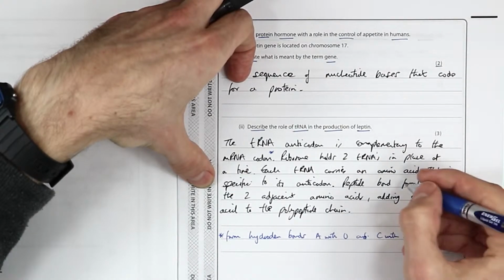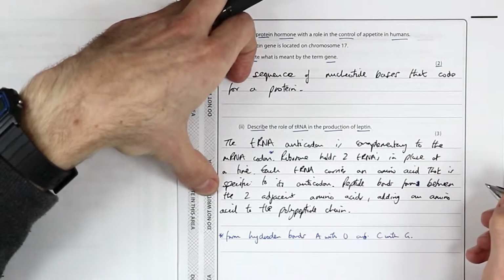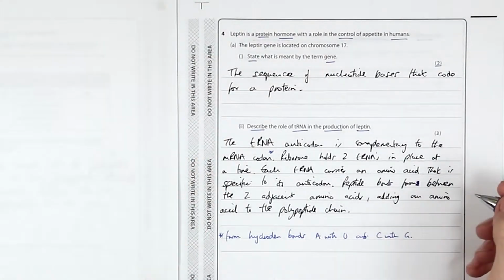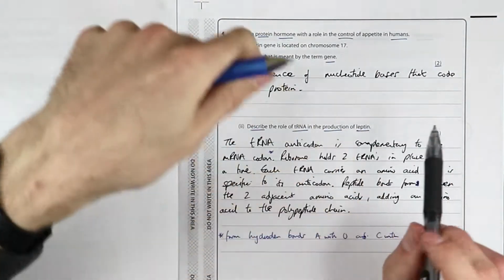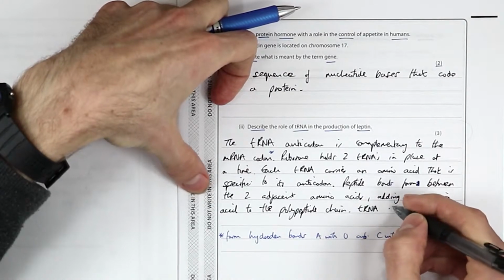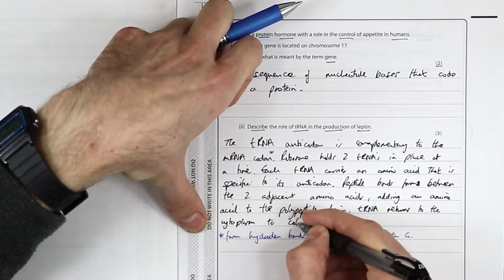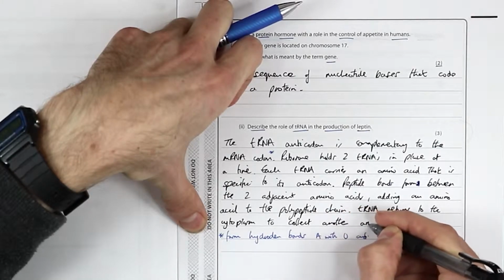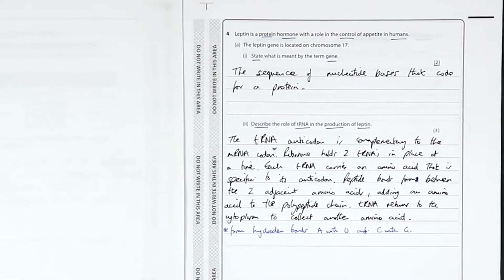Edexcel Biology Paper 1 (2018) Q4 - Response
Learn how to perfect your exam technique from a professional A-Level biology exam-taker. Enrol in the Revision Kit

Rich guides you through the most up-to-date past paper to get you prepared for the big day.

Watch this playlist to understand what the examiner wants you to do, learn the content, have a go yourself and then mark it with Rich.

Details:
Paper: OCR Paper 1 (2018)
Question: 4
Video: response
Topics & key terms: proteins, protein synthesis, mutations

This video is from The Revision Kit  - a super condensed, exam focused supplemental revision course that includes 27 exam papers, 270 questions & over 1000 videos, covering AQA, OCR & Edexcel.